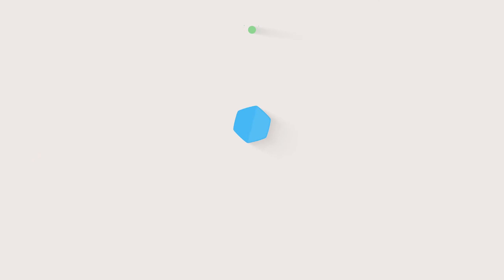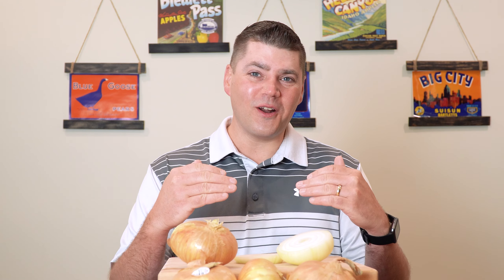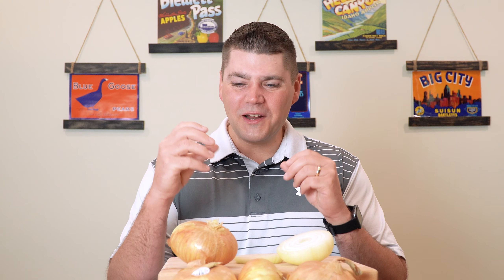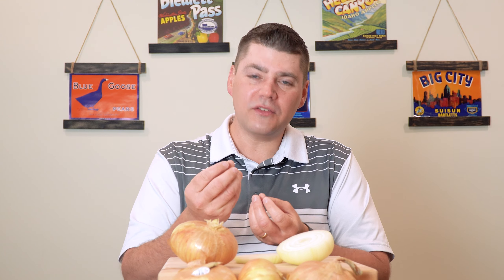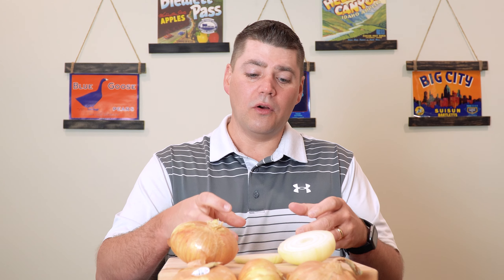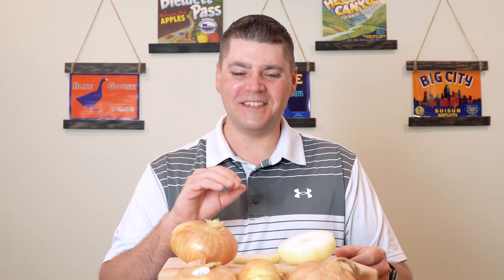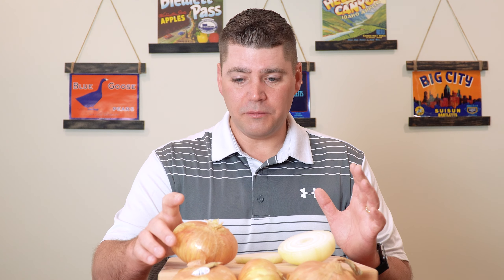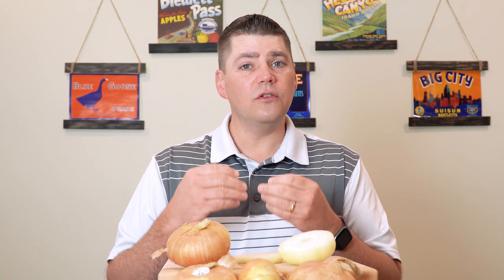Get Grillin’ with Vidalia Sweet Onions!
Late April through June is peak season for famous, Georgia-grown Vidalia Sweet Onions. Get more tips and info as Jon talks Vidalias.